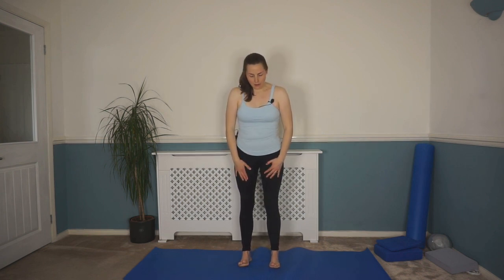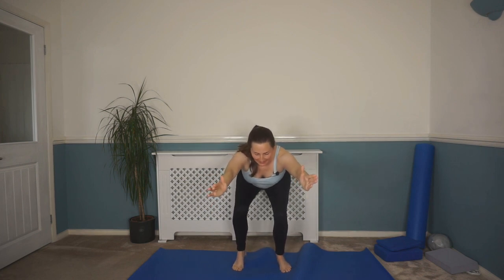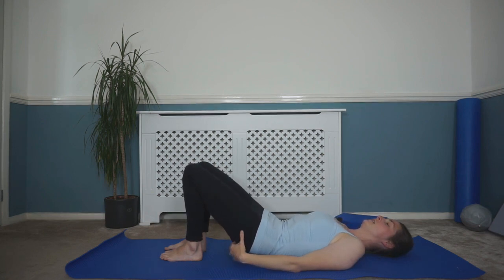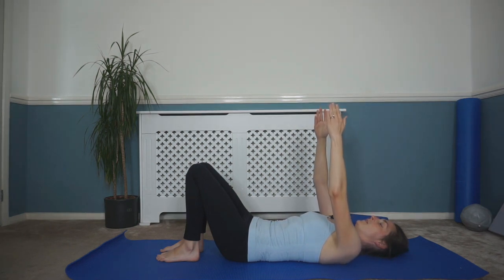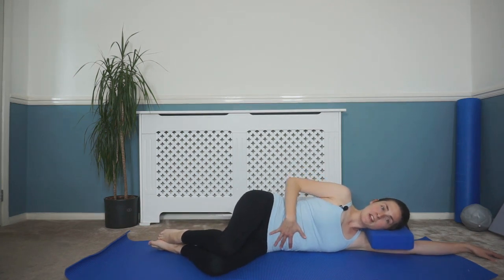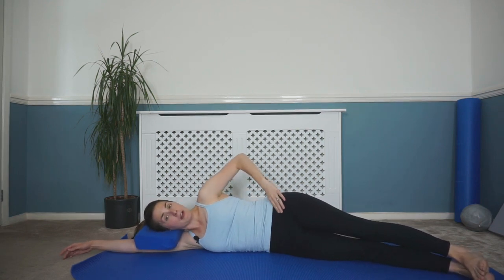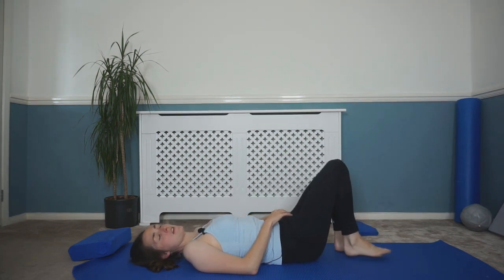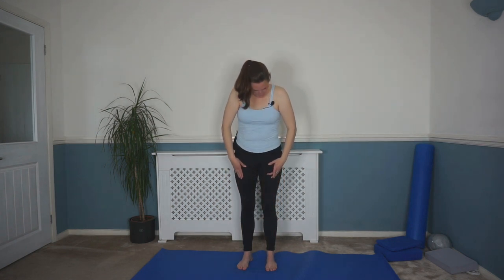Core, legs, back and glutes Pilates class | Pilates Live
Join me for this full length, full body Pilates class.

Class 1/4 of our one leg stretch series. A series of four that focuses on improving the body’s lumbo-pelvic control through the one leg stretch exercise.

Join Vicky, physiotherapist and Pilates instructor for this workout covering core, back, legs and glutes!

This class begins with a gentle warm up in standing. We then move onto our backs on the mat to work on our core, introducing our new move of the month a one leg stretch as well.

We move round onto our sides to challenge our glute and core muscles a little more with a side bend and side kick movement.

Finishing the class with some leg and and lower back stretches.